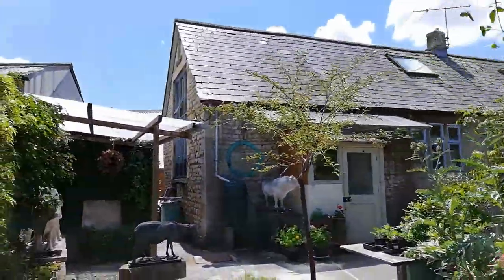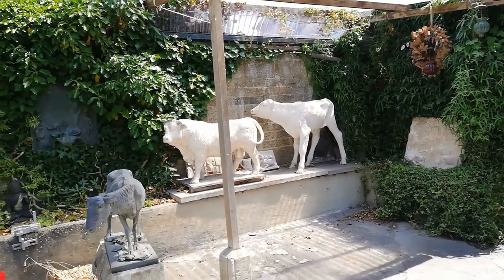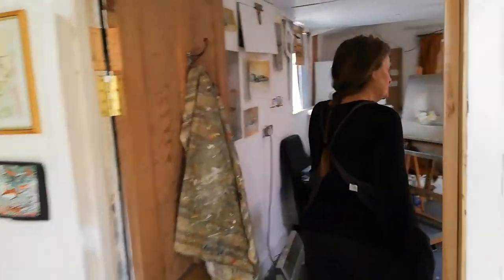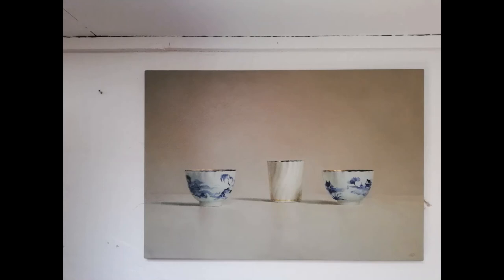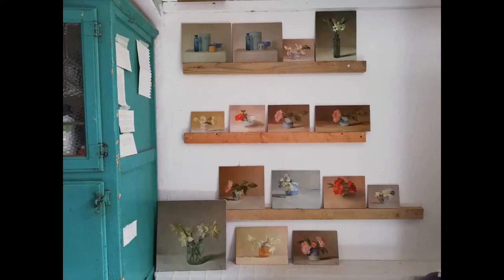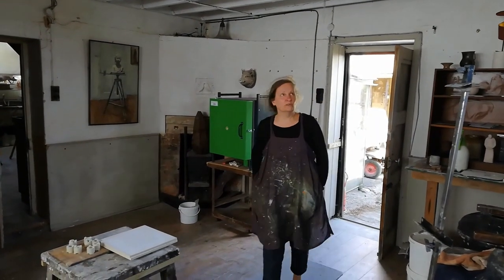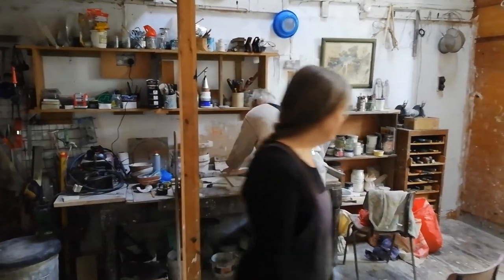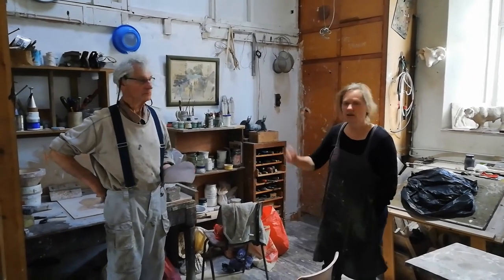Spotlight On - Helen Simmonds & Richard Cowdy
Over the past few years we have been working with local artists in North Wiltshire to develop our Modern and Contemporary Art collection. In this vlog, Helen Simmonds and Richard Cowdy, who both contributed to the new collection, give us a tour around their studios and explain the importance of free public art collections.